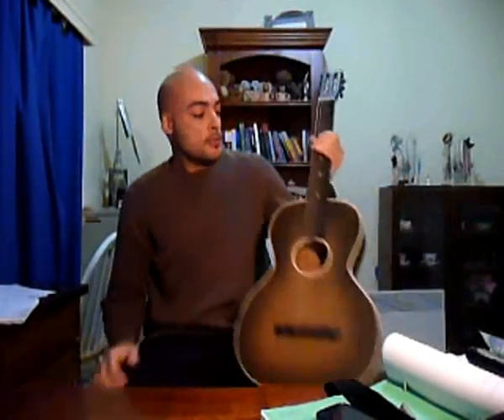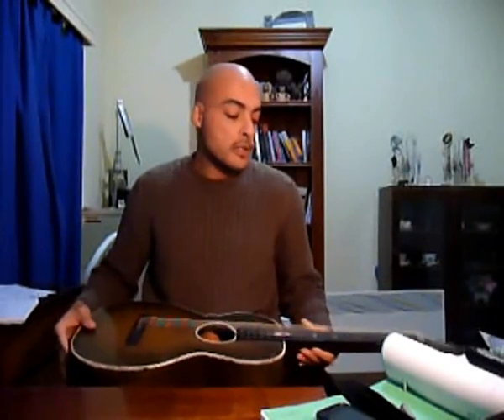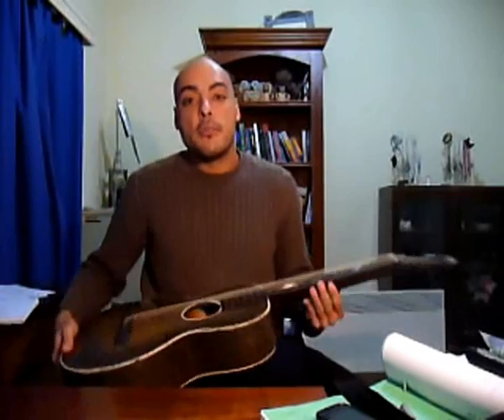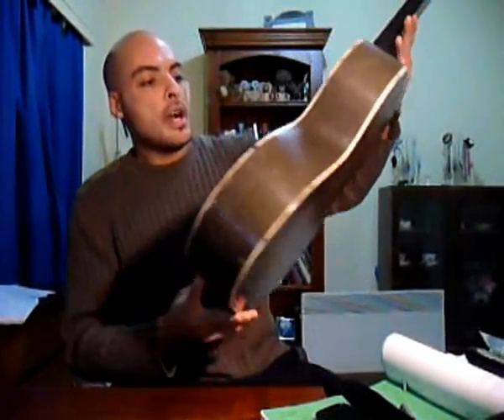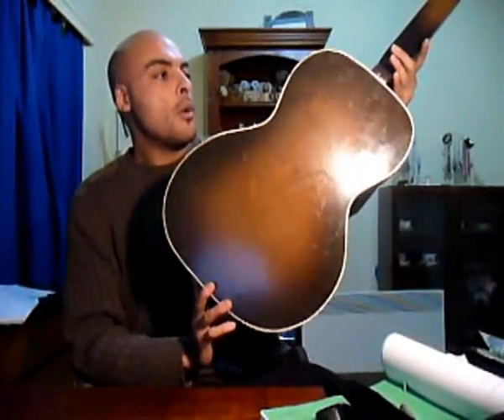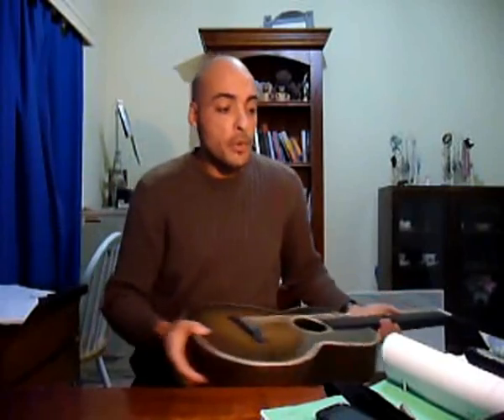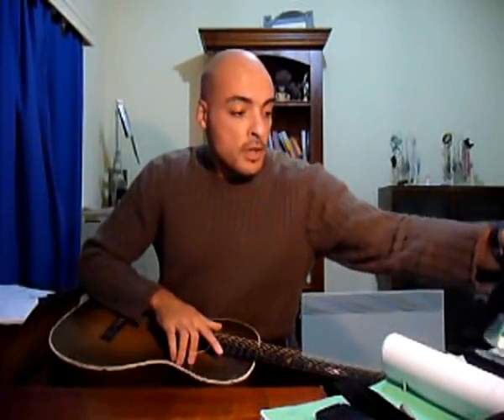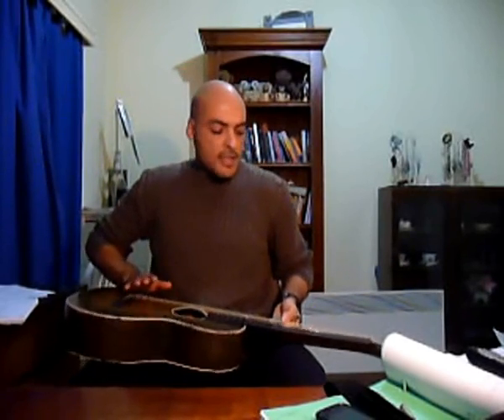1937 Oahu Guitar by Paulo Silva and The Flying Machine©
Hi there, I just recorded this simple video to demonstrate this great guitar.

 It is a 1937 Oahu Guitar, I bought it on eBay for just US$ 100!

This guitar is made of Mahogany and it is a Squareneck Model. for more info about my music, please